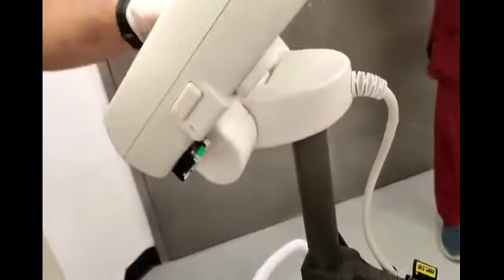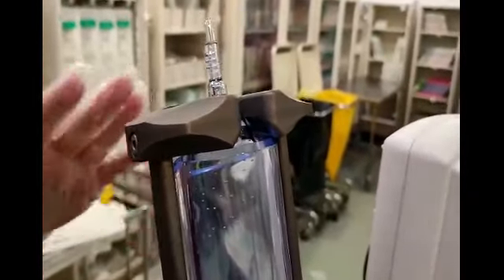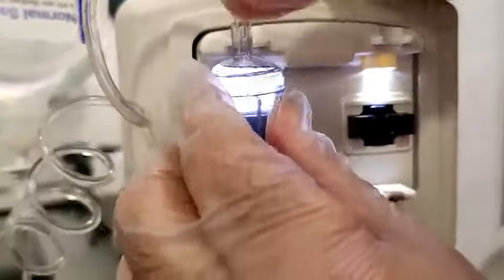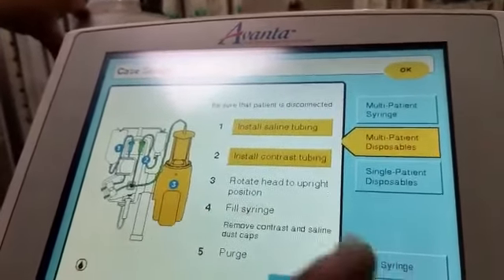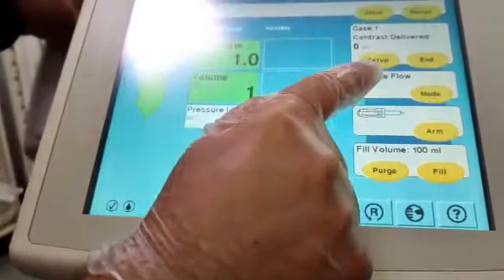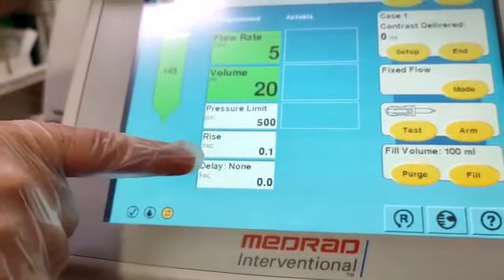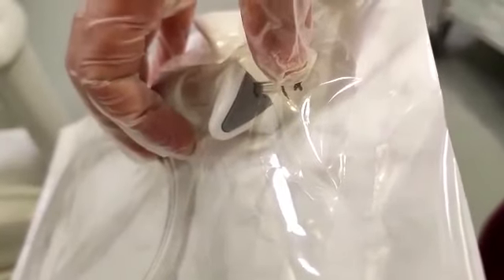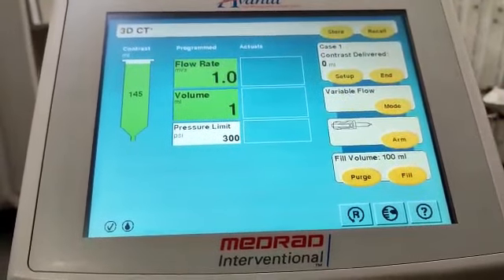Power Injector machine:What is it & How to install it's tubings?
Power Injector Machine, Purpose, it's preparation and installing tubes

This video describes about Medrad MarkVII power injector machine and its purpose and how to install it's tubings properly to avoid any complications.